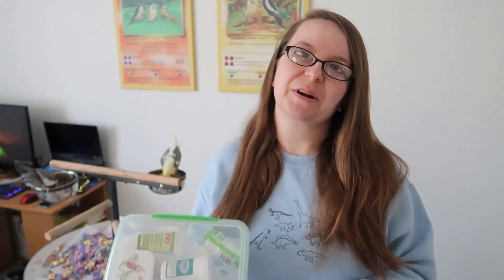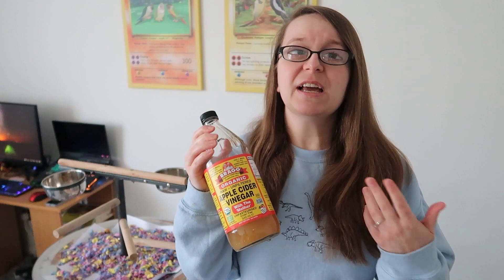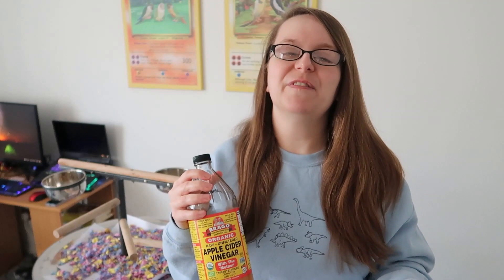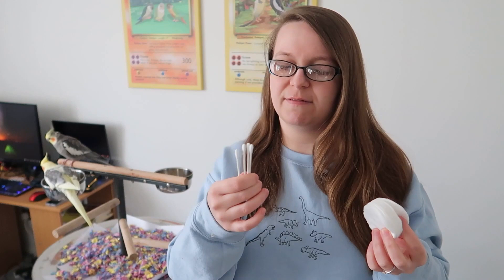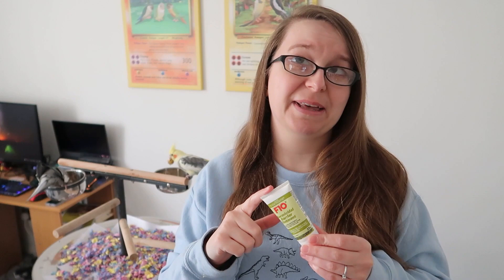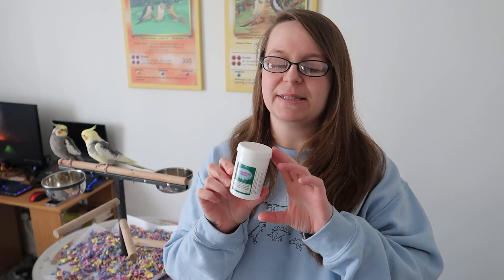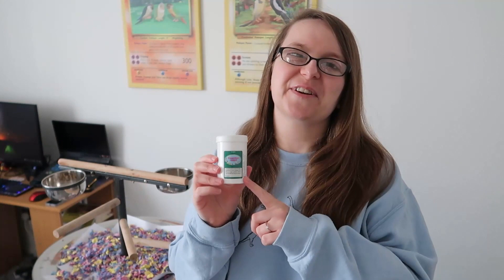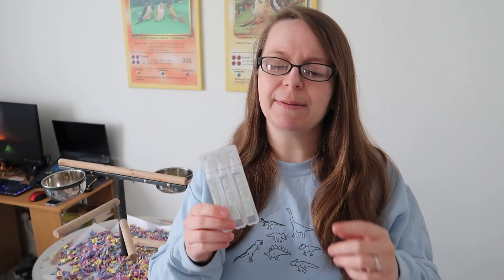Pet Bird First Aid Kit: Emergency and accident preparation | BirdNerdSophe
These first aid items are safe to use with all parrot species, from cockatiels and conures, to macaws and budgies! It's so important to have these items before you need them, as in an emergency, we all get a bit stressed!